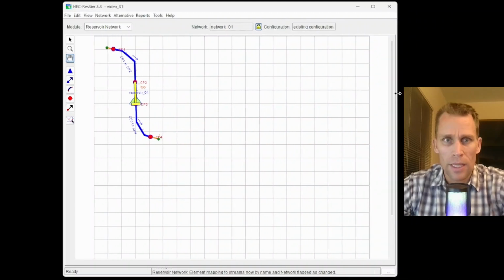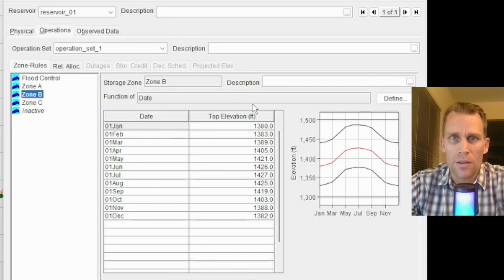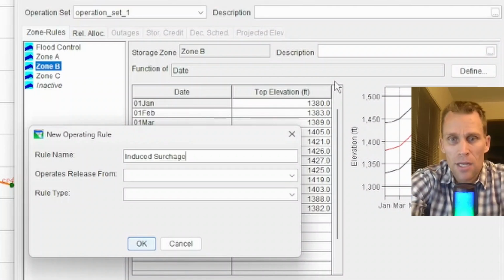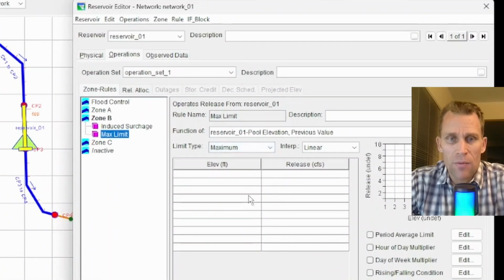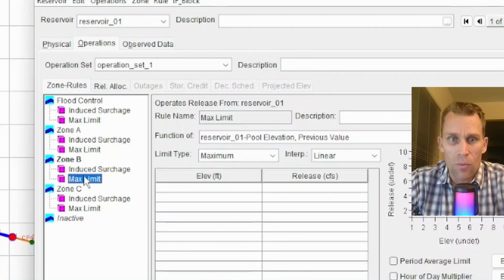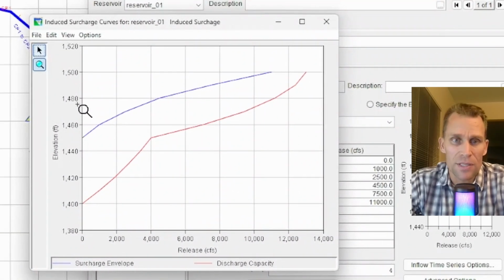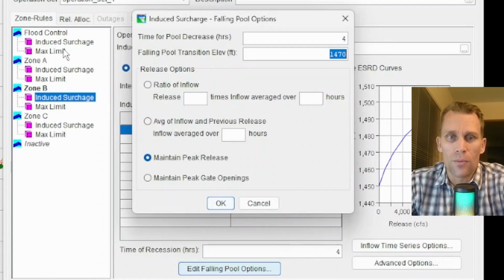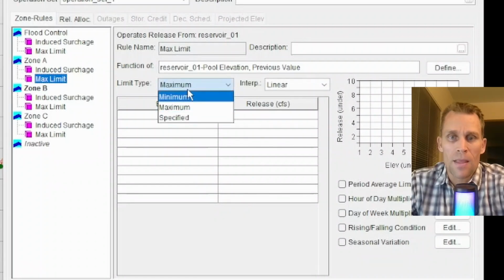HEC ResSim Lesson 31 - Reservoir Rules - Induced Surcharge